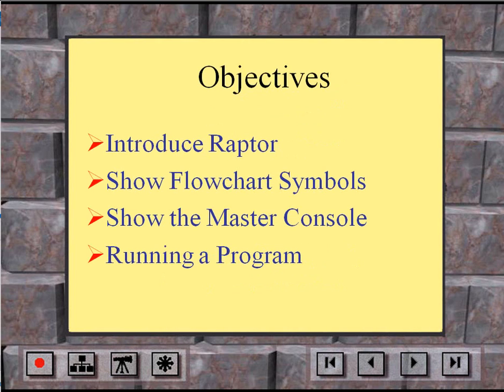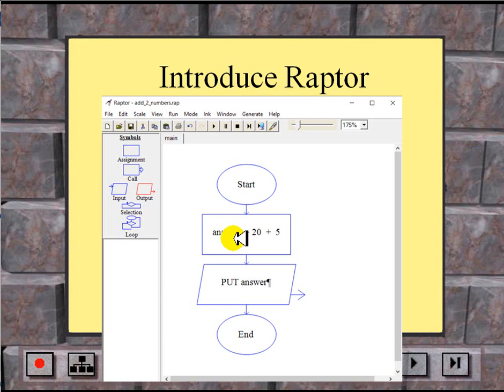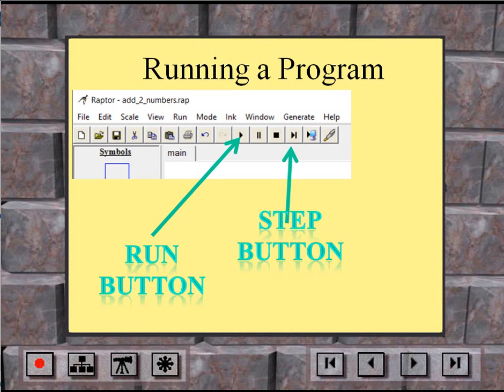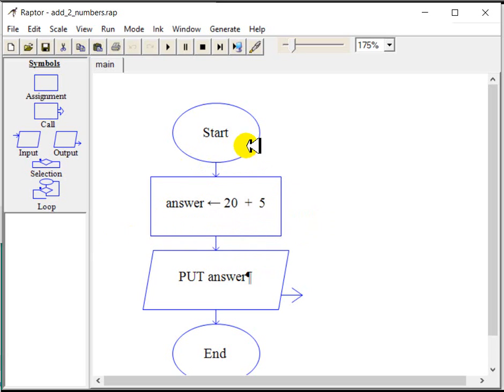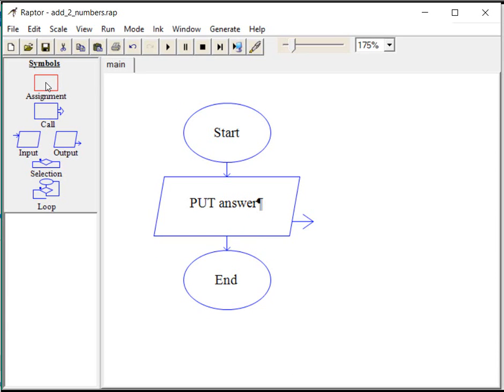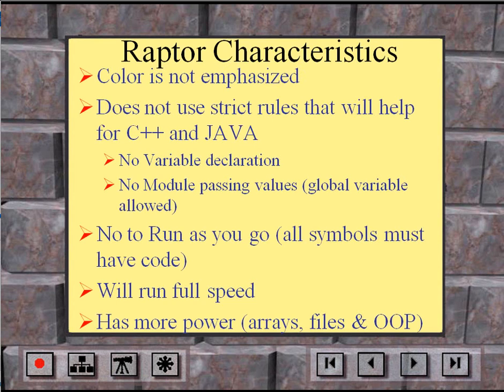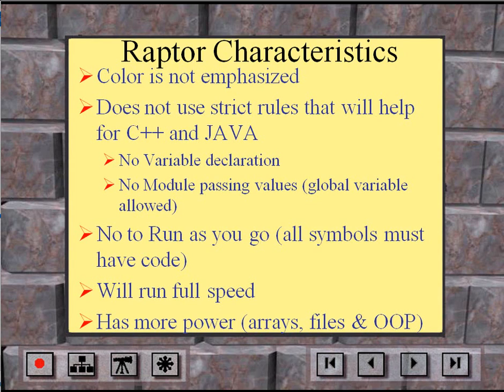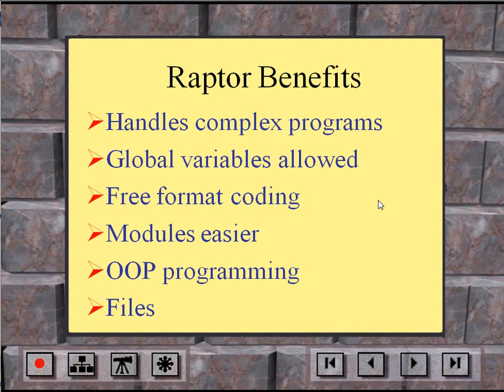Flowcharting 101 Raptor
Raptor, my first flowcharting tool that can run as a real program. Before this it was VISIO and before that it was on paper. This is so much better.
You might also want to check out the version I recorded highlighting Flowgorithm.
Just do a search for "Flowcharting 101 Flowgorithm".